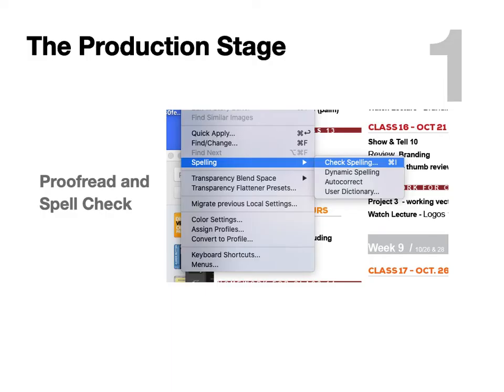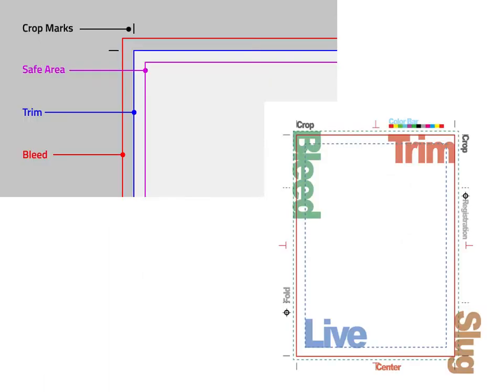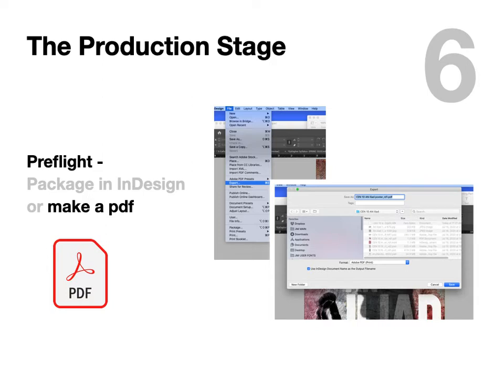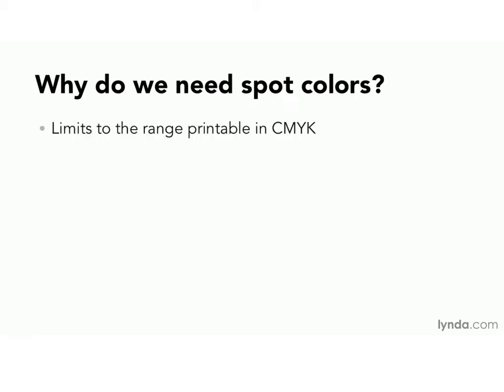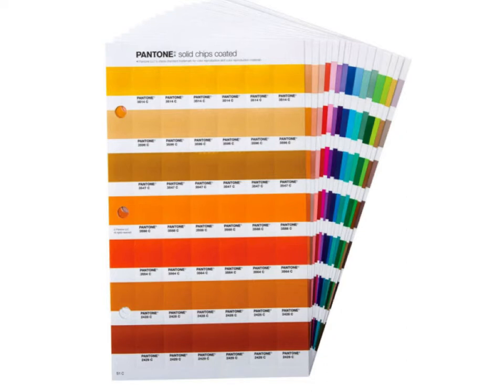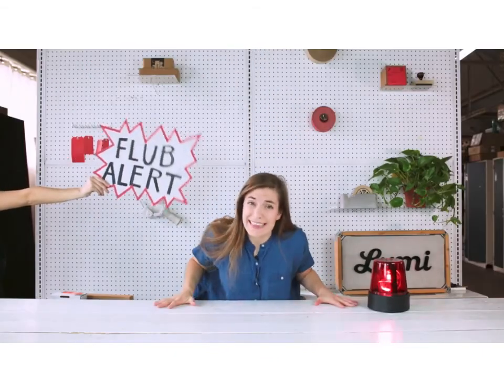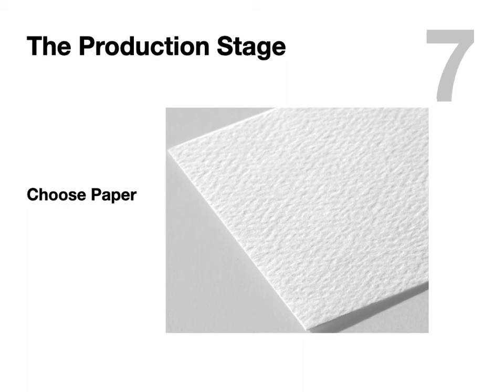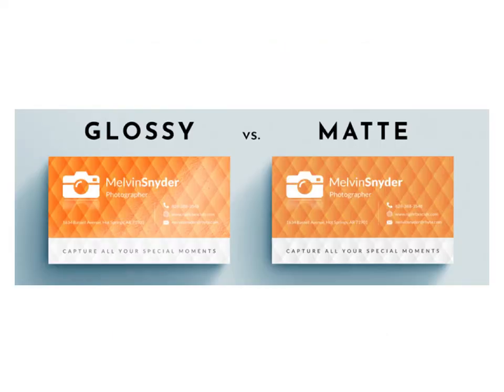Printing Part 2